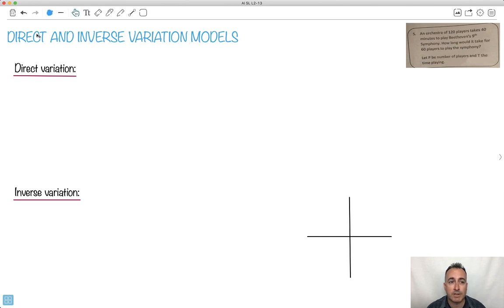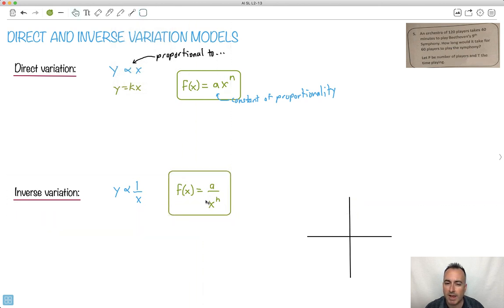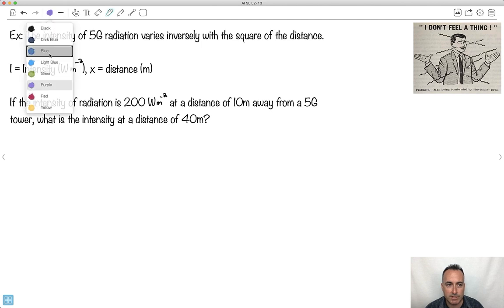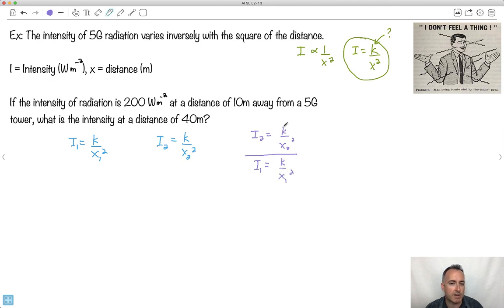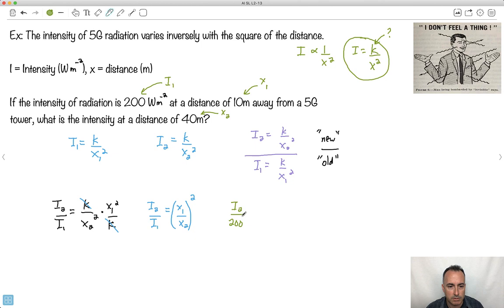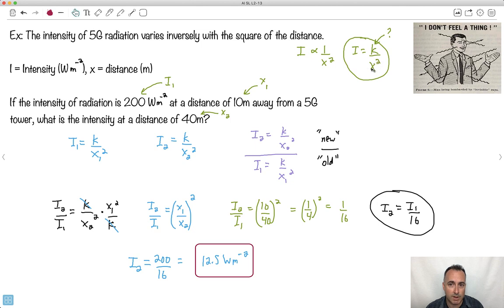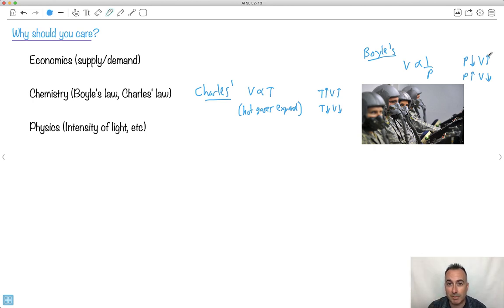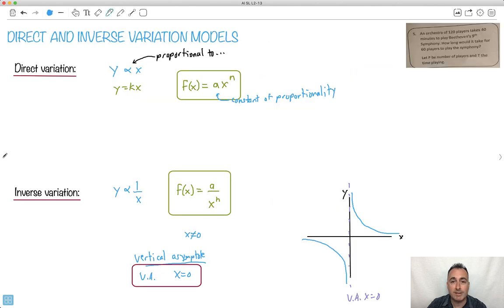Direct and inverse variation models [IB Maths AI SL/HL]